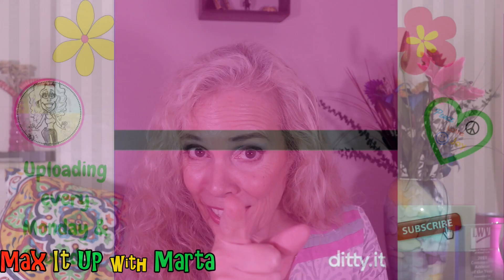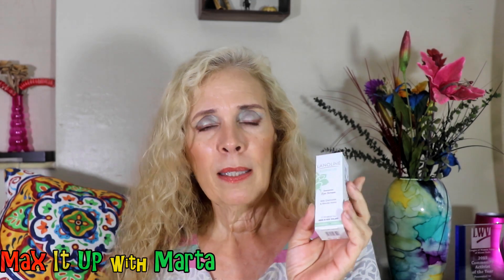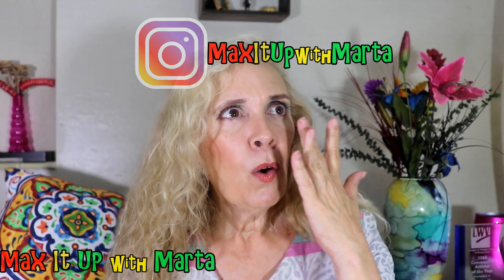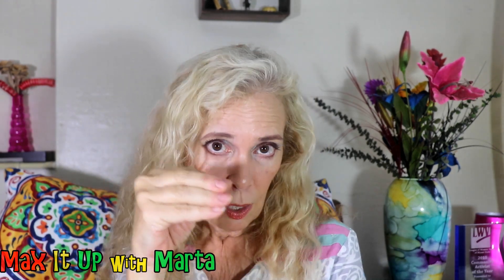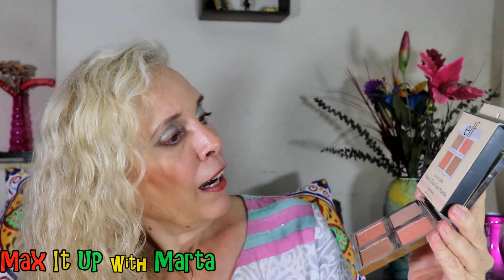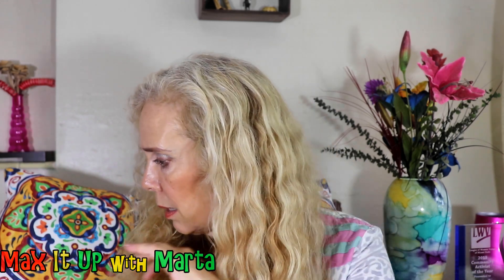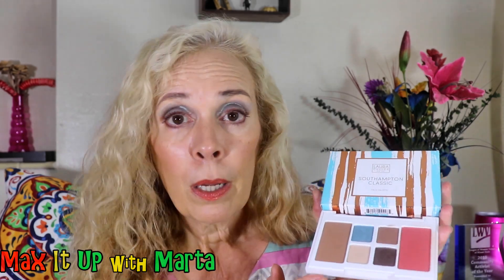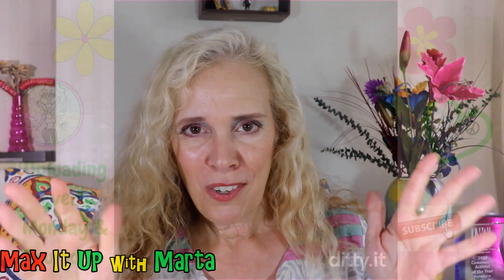The Good Bad and Ugly in Skincare and Beauty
My channel is about Fashion, Fun, and Fabulosity

This channel or video is NOT for children. Adults only.See ya' every Monday!

*Channels Mentioned:*

*Products Mentioned*
Lanoline Eye Serum
Perricone MD Concealer
Elf Natural Glow

*All products mentioned under here:*
Give the gift of Amazon Prime!
Kindle Unlimited

** Camera & Equipment**
Sony HDR CX405
Canon Rebel T7i
Benro Selfie Stick
Canon 18-55 mm lense
Neewer Ring Light
Neewer Umbrella Lighting Kit

If you use my link you will get $5 off your first order and I will also get $5.

Freebies!
Try Amazon Prime FREE
Try Amazon Fresh for 30 days FREE
Try Amazon Free Time FREE